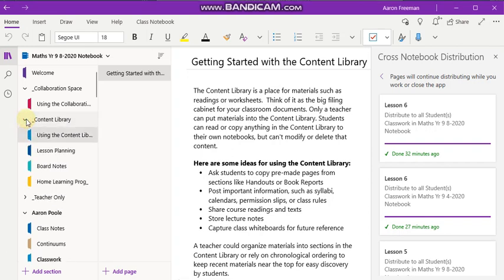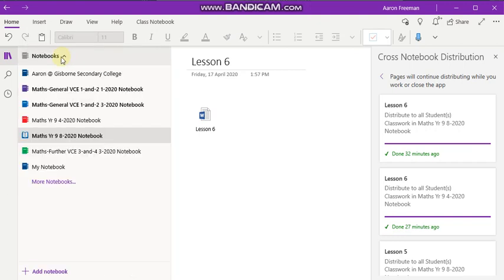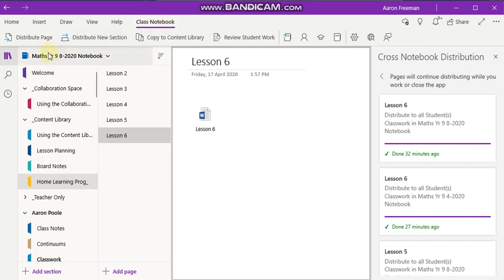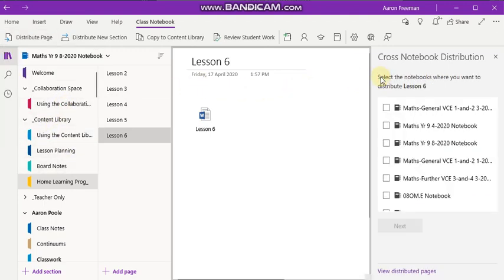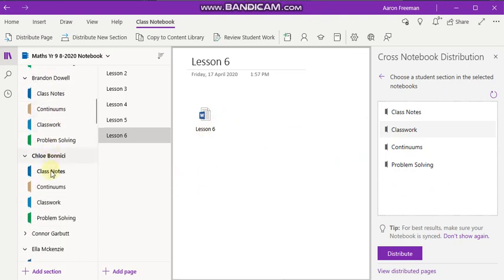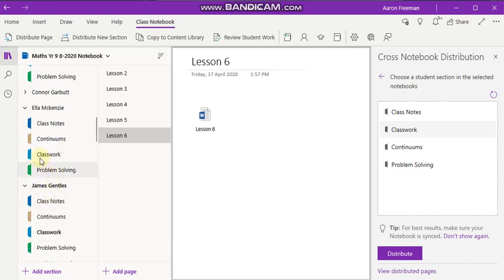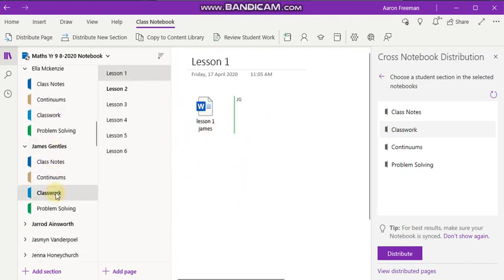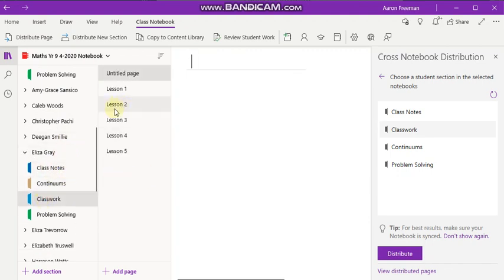Cross Notebook Distribution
teams, onenote, education, cross notebook distribution